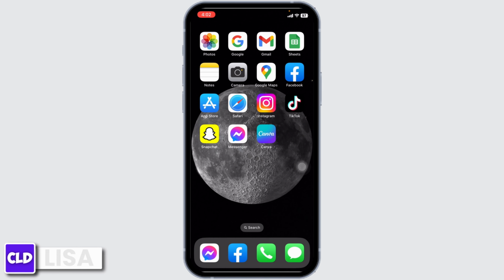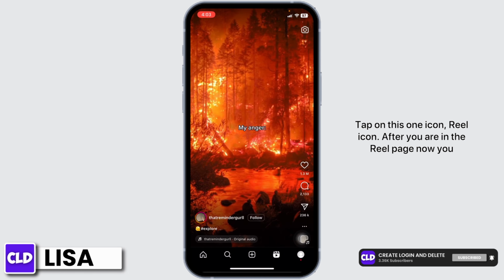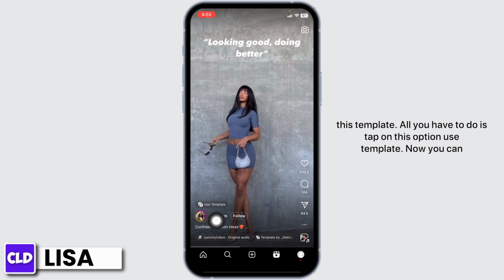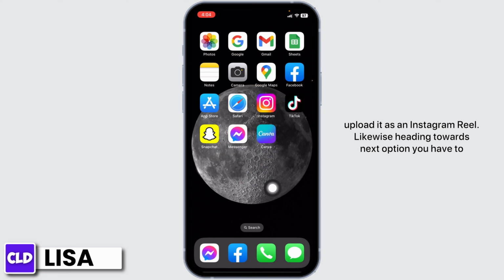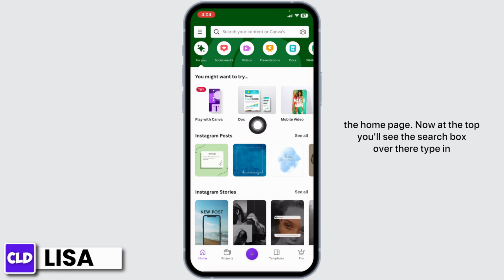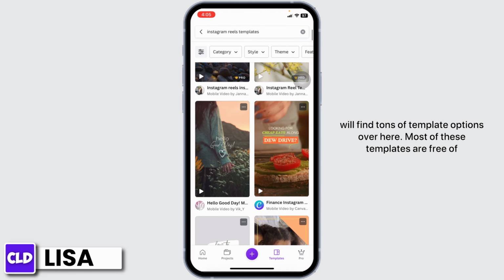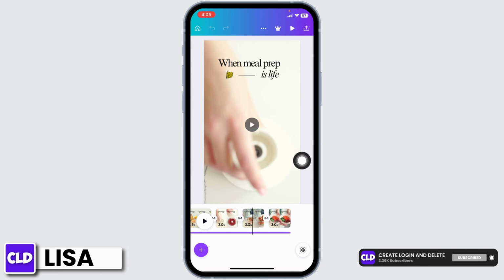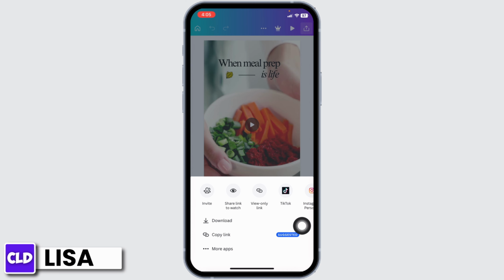How to Find Instagram Reel Templates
In this tutorial, we'll provide you with a step-by-step guide on how to discover Instagram Reel templates and resources that can help you create captivating content for your followers.

👋 Welcome to Create Login And Delete! In this video, we'll guide you through the process of finding Instagram Reel templates. If you're looking to create eye-catching and engaging Instagram Reels but need a starting point or some inspiration, this tutorial is here to assist you.

Tips for Finding Instagram Reel Templates

📱 Timestamps:

0:00 - Introduction
0:05 - How to Find Instagram Reel Templates
0:10 - Steps to Find Instagram Reel Templates